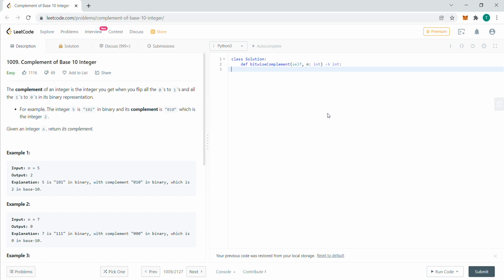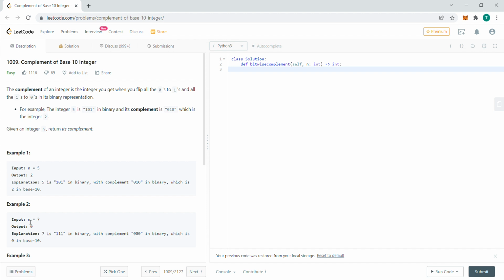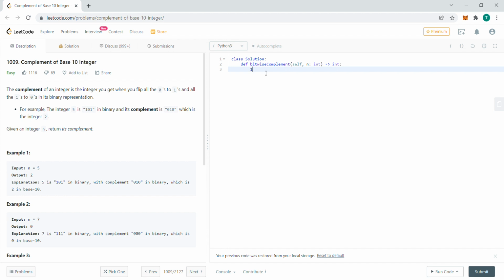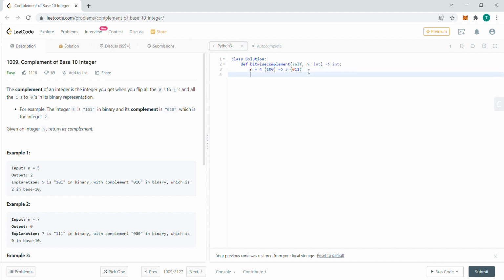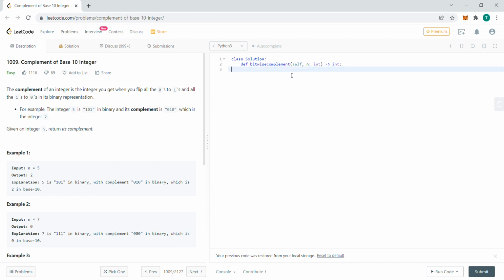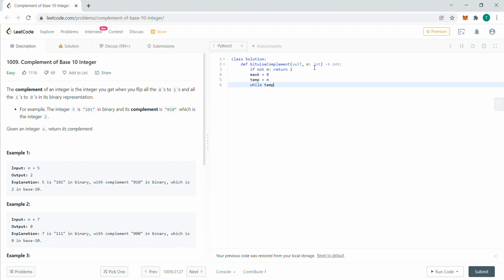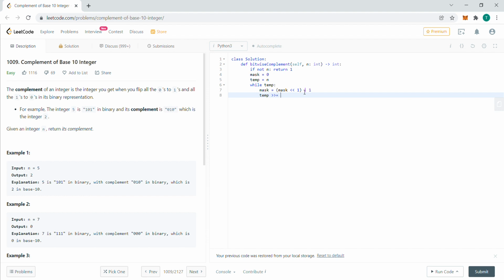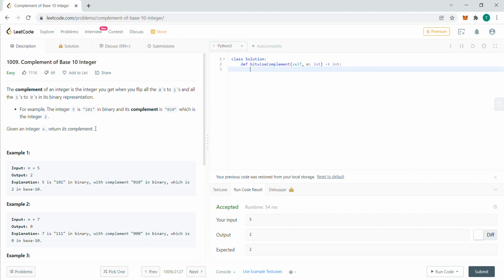January 4/2022 LeetCode Challenge: Complement of Base 10 Integer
Question: 1009. Complement of Base 10 Integer
Solved with Python /  Difficulty: Easy
Approach: XOR bit masking